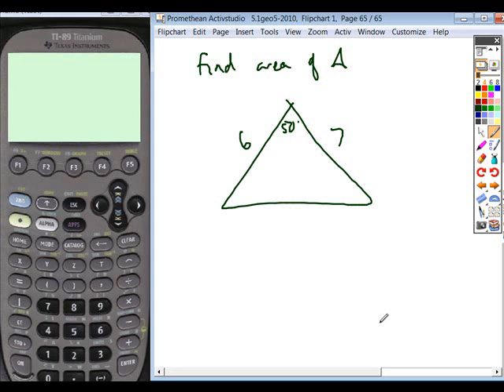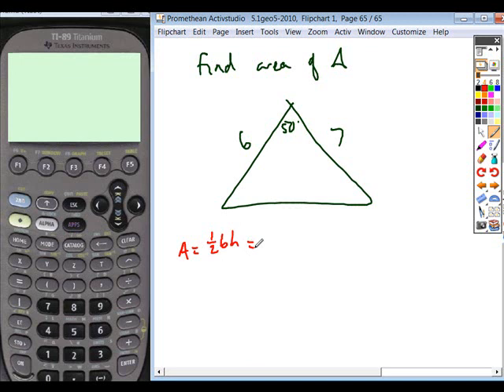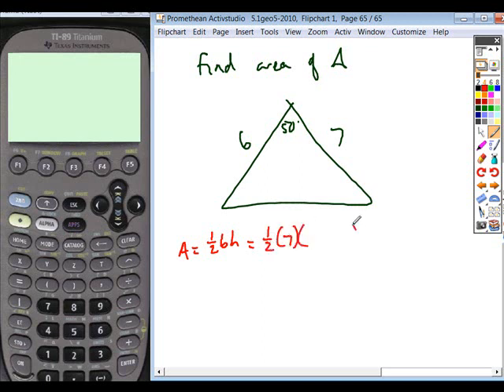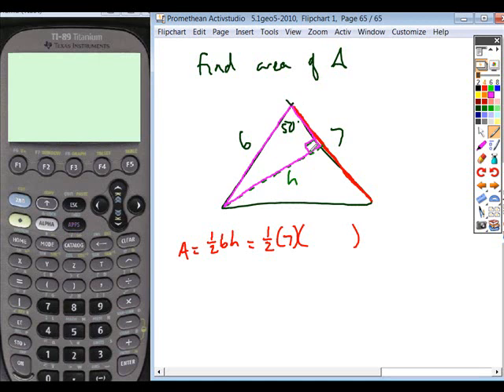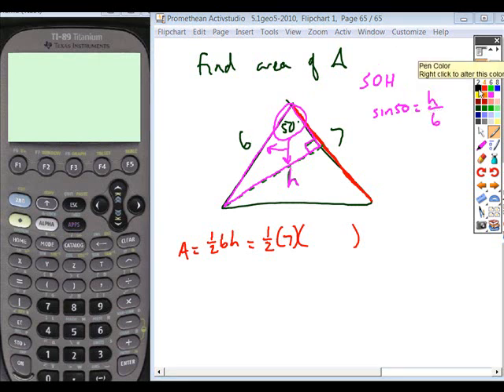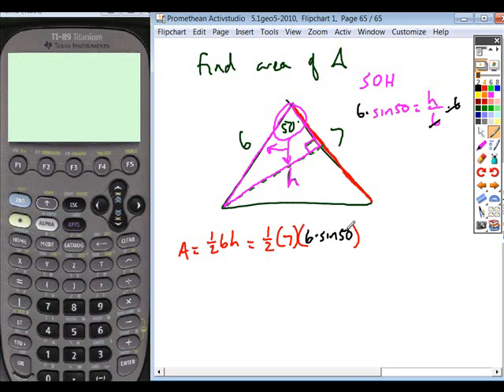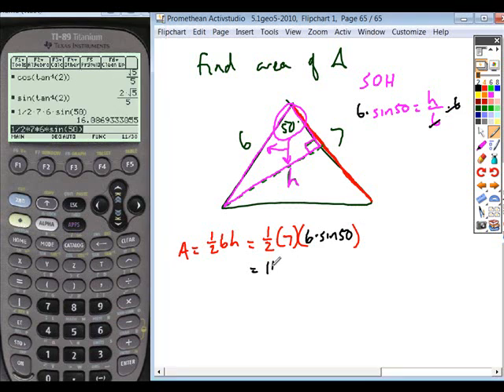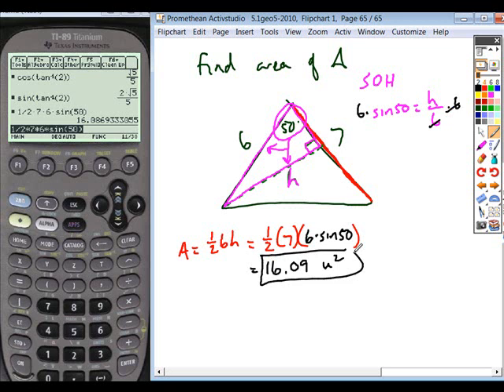5.5geo_area_tri_SAS.wmv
5.5 geo area of triangle SAS